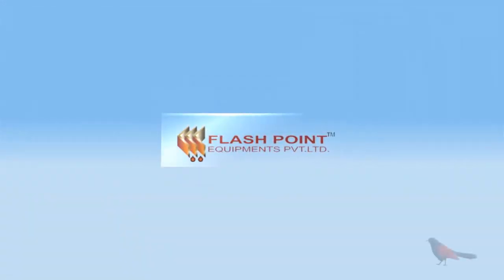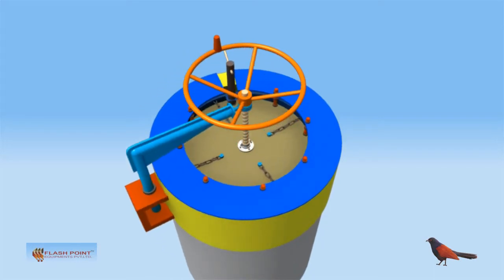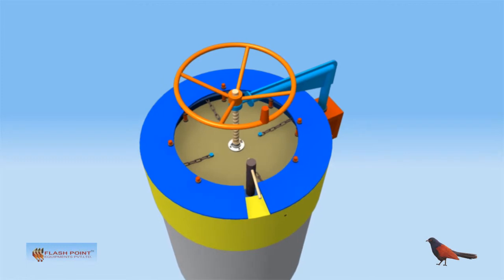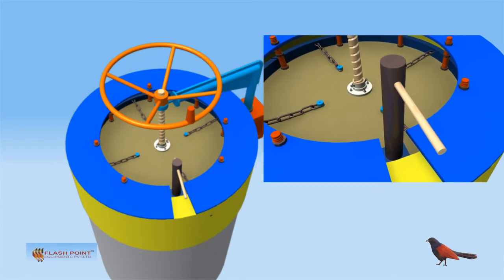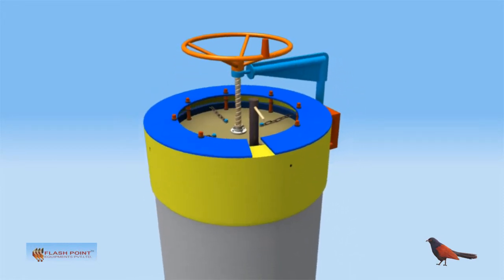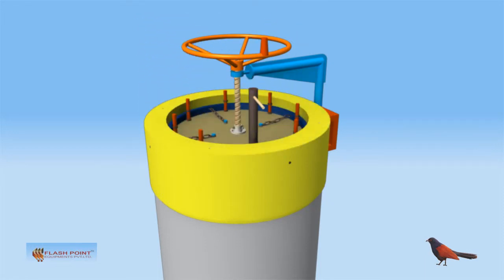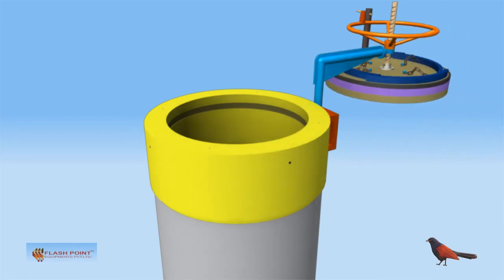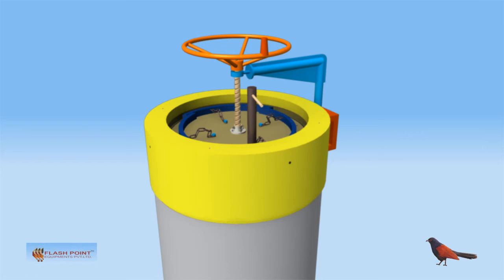Quick Opening Closures - Vertical - 3D animation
Engineering Animation for operation of Vertical Closure. Industrial Animation | Technical Animation.